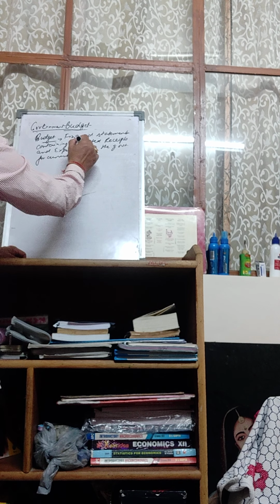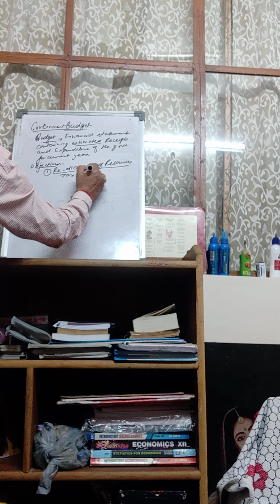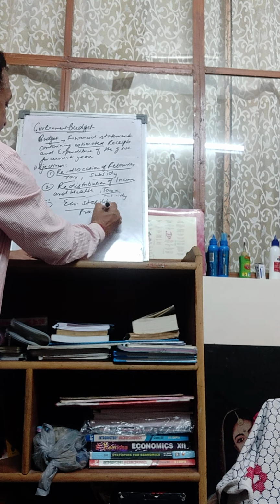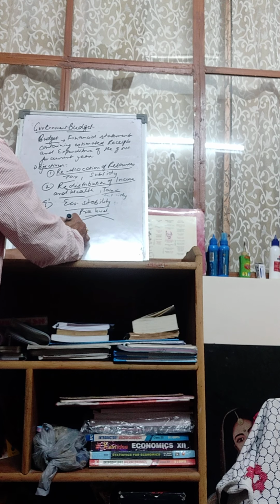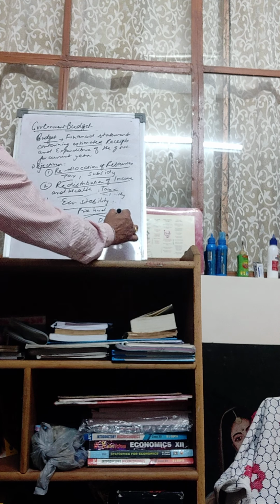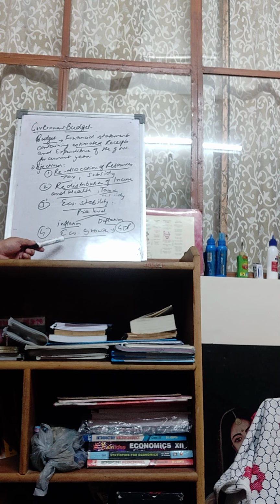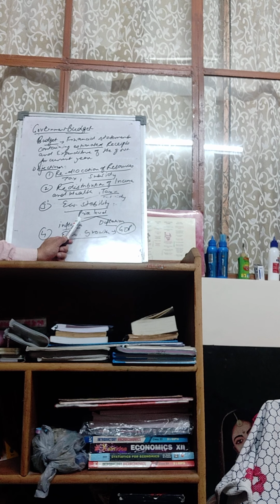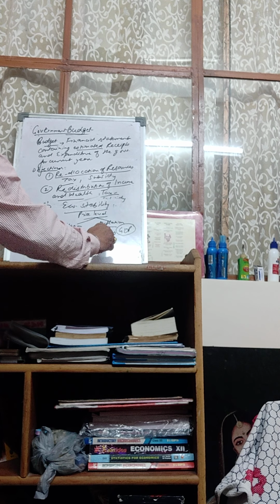Government Budget Part 1